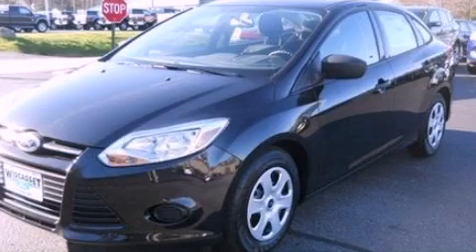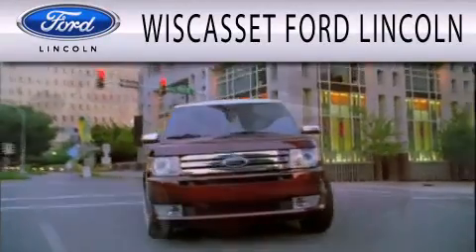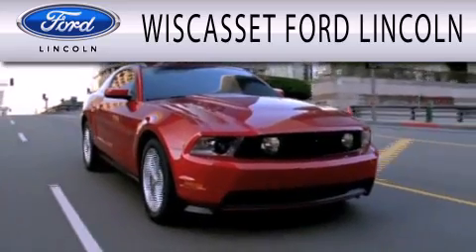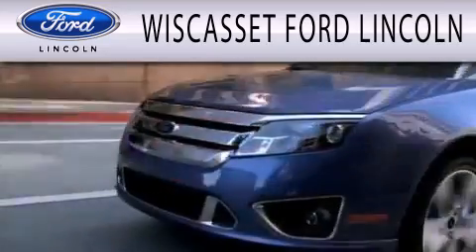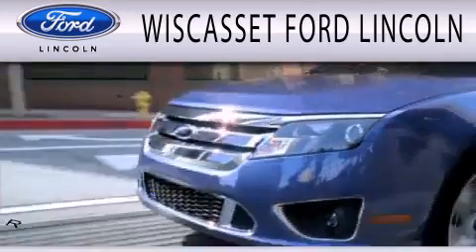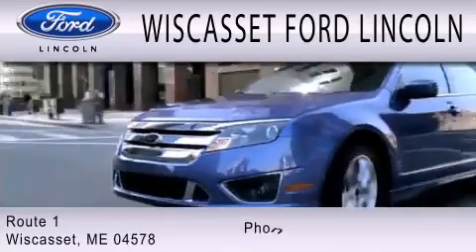2013 Ford Focus Wiscasset ME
Year : 2013
 Make : Ford
 Model : Focus
 Engine : 2.0L I4 16V GDI DOHC FLEXIBLE FUEL
 Trans . : AUTOMATIC
 Exterior : BLACK

 Interior : CHARCOAL BLACK
 Stock : W30164